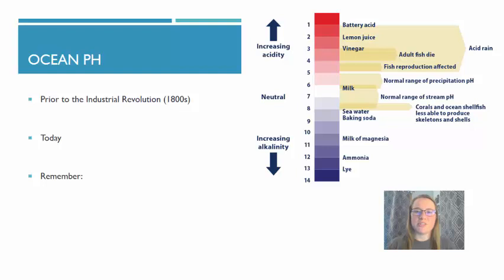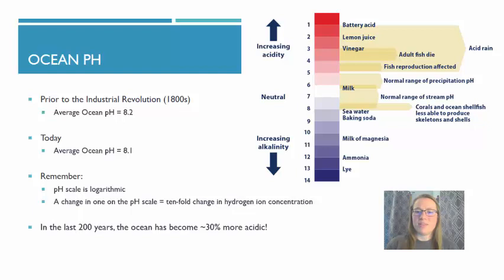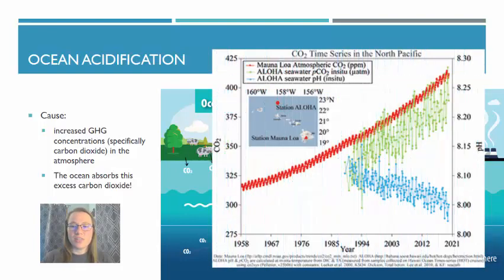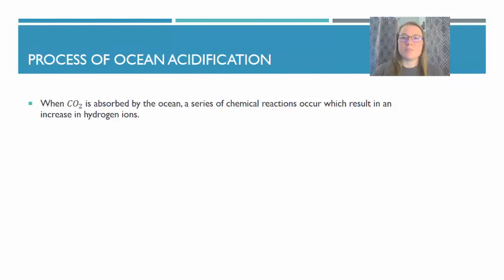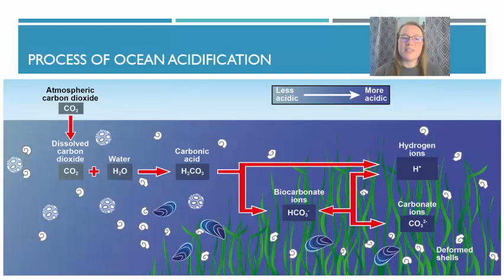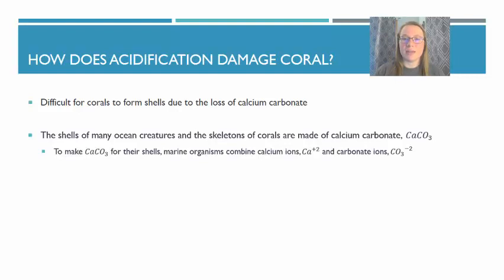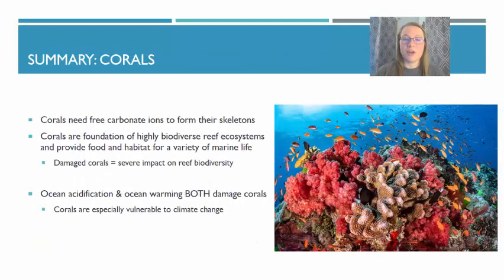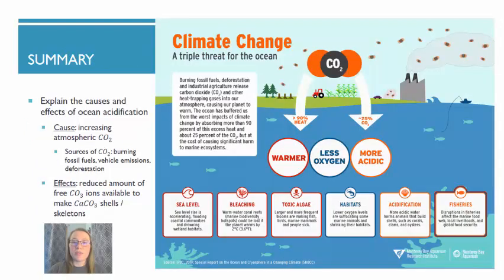AP Env Sci Topic 9.7 Ocean Acidification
"I Can... explain the causes and effects of ocean acidification."

Topics Include:
- historic & current ocean pH
- carbon dioxide concentrations
- sources of CO2
- acidification chemical reactions
- impact on coral & shell formation